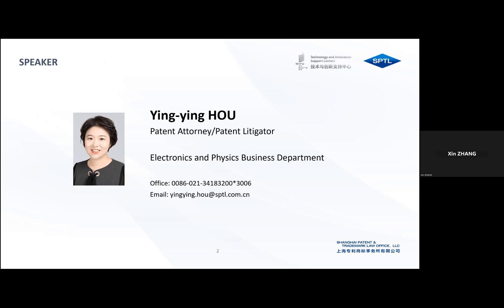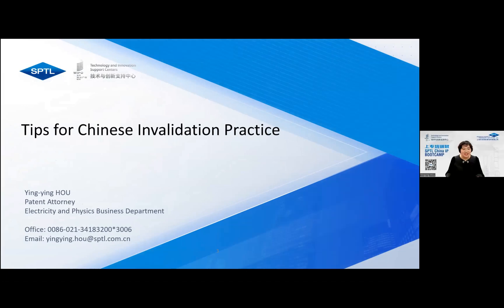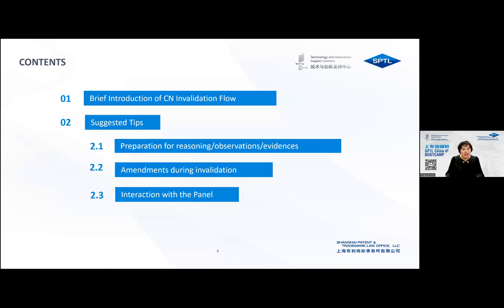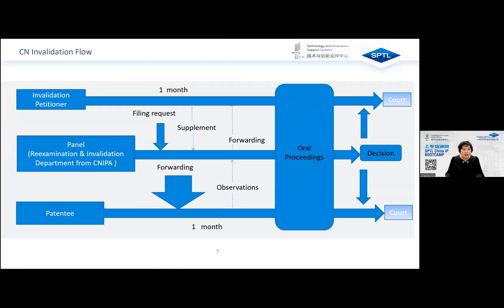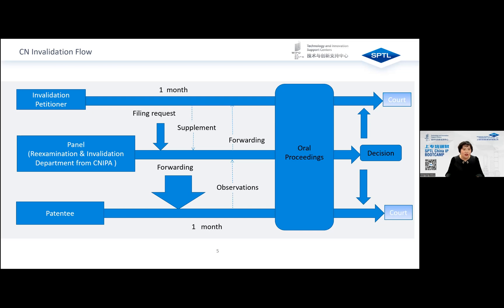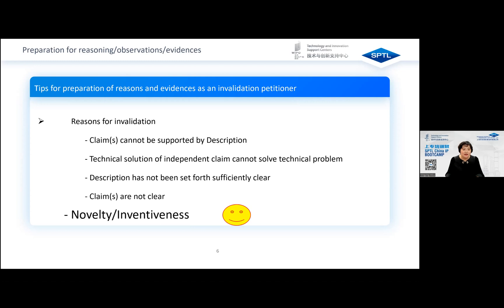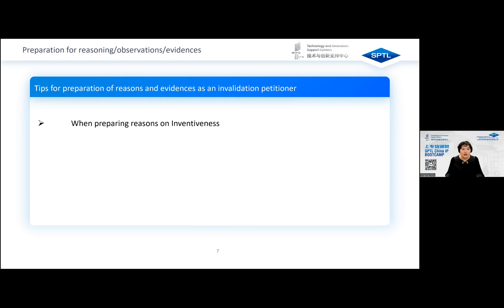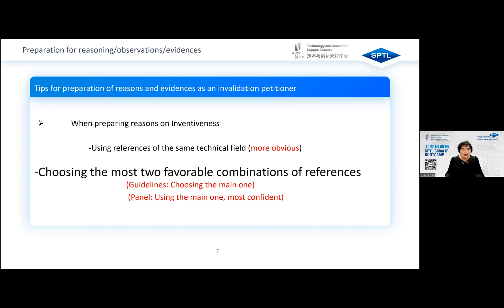2022 SPTL China IP Bootcamp - Tips for Chinese Invalidation Practice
The importance of invalidation is obvious, particularly when facing a litigation of patent infringement in the mean time. This webinar will share you with some tips for Chinese invalidation practice, which may help you to hold a more favorable position either as a patentee or an invalidation requestor.